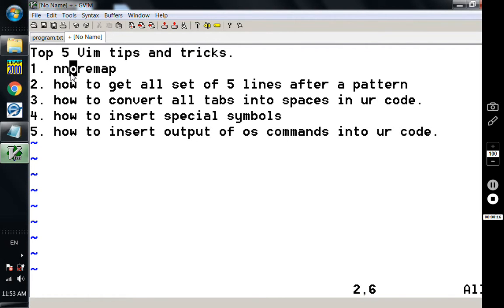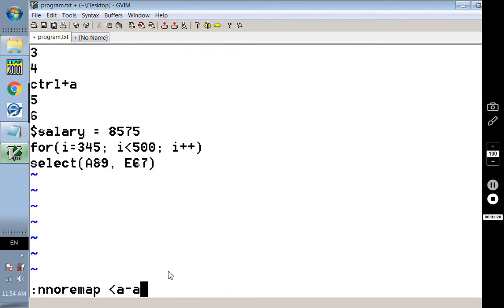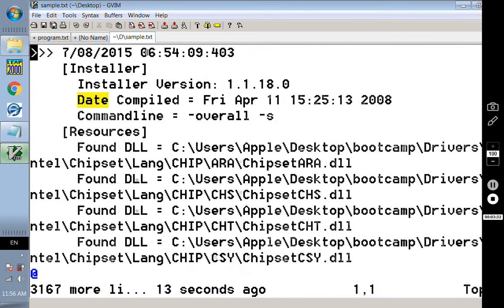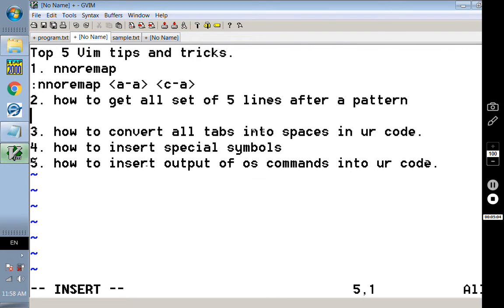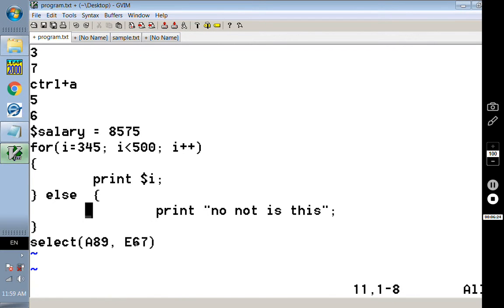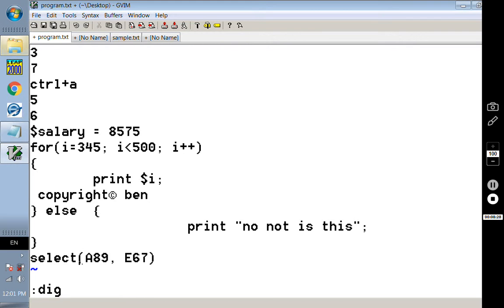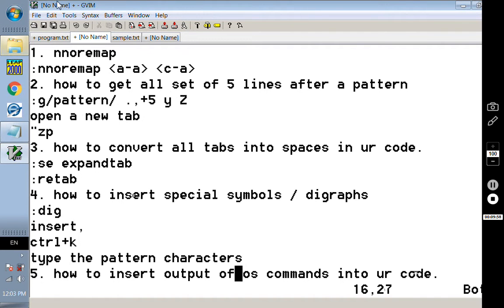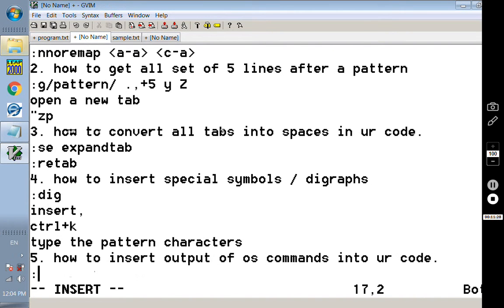Top 5 Vim Editor Tips and Tricks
Top 5 Vim tips and tricks.
1. nnoremap
:nnoremap  windows_new_map  linux_vim_function
2. how to get all set of 5 lines after a pattern
:g/pattern/ .,+5 y Z
open a new tab
"zp
3. how to convert all tabs into spaces in ur code.
:se expandtab
:retab
4. how to insert special symbols / digraphs
:dig
insert,
ctrl+k
type the pattern characters
5. how to insert output of os commands into ur code.
:r! command